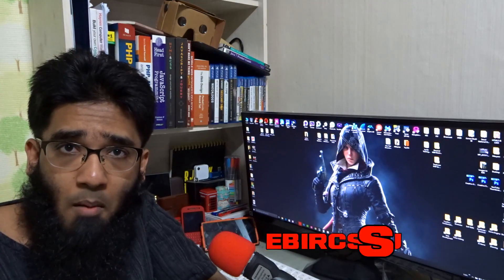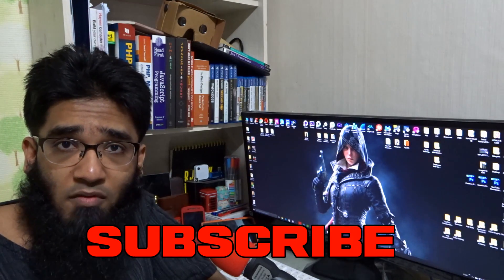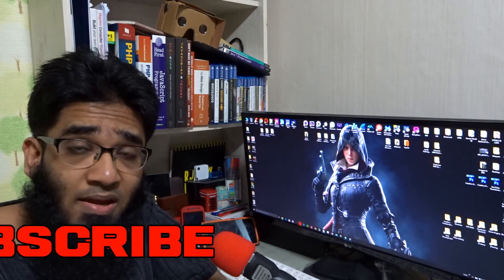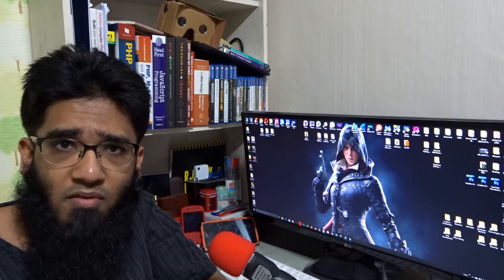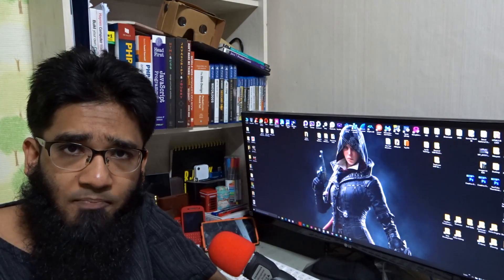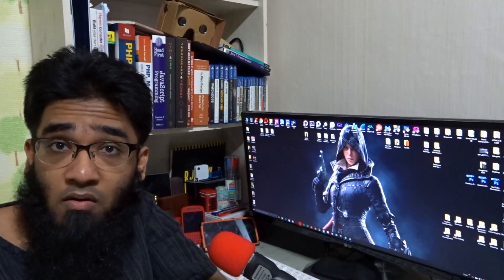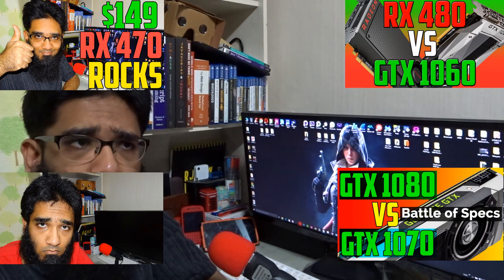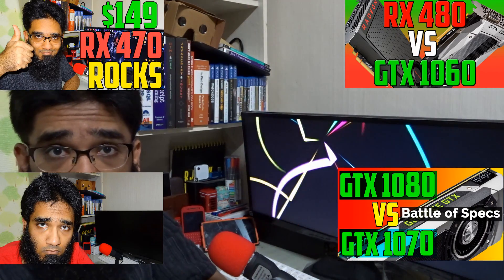⚡Nvidia GTX 1060 VS Nvidia GTX 960 | Gaming Benchmarks🦅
I Consider the Nvidia Geforce GTX 960 the Worst Budget Graphic Card When it Was Launch Because The GTX 960 Can't Stand Against the AMD R9 280 at the Same Price Point.
But Now in 2016 Nvidia GTX 1060 is the Best Budget Graphic Card You Can Get.

Here are Nvidia GTX 1060 VS Nvidia GTX 960 Gaming Benchmarks:
🔰1. Ashes of the Singularity GTX 960 vs GTX 1060:
Ashes of the Singularity 1080p:
GTX 960: 23 FPS
GTX 1060: 36 FPS

Ashes of the Singularity 1440p:
GTX 960: 19 FPS
GTX 1060: 30 FPS
*Nvidia GTX 1060 is 4% Faster than GTX 960*

🔰2. Forza Motorsport 6: Apex GTX 960vs GTX 1060:
Forza Motorsport 6: Apex 1080p:
GTX 960: 81 FPS
GTX 1060: 110 FPS

Forza Motorsport 6: Apex 1440p:
GTX 960: 59 FPS
GTX 1060: 90 FPS

🔰3. Rise of the Tomb Raider RX 480 vs GTX 1060:
Rise of the Tomb Raider 1080p:
GTX 960: 32 FPS
GTX 1060: 51 FPS

Rise of the Tomb Raider 1440p:
GTX 960: 20 FPS
GTX 1060: 32 FPS

🔰4. Crysis 3 GTX 960 vs GTX 1060:
DX11 Crysis 3 1080p:
GTX 960: 24 FPS
GTX 1060: 43 FPS

DX11 Crysis 3 1440p:
GTX 960: 14 FPS
GTX 1060: 28 FPS

🔰5. FallOut 4 GTX 960 vs GTX 1060:
DX11 FallOut 4 1080p:
GTX 960: 64 FPS
GTX 1060: 105 FPS

DX11 FallOut 4 1440p:
GTX 960: 40 FPS
GTX 1060: 66 FPS

🔰6. GTA 5 GTX 960 vs GTX 1060:
DX11 GTA 5 1080p:
GTX 960: 35 FPS
GTX 1060: 60 FPS

DX11 GTA 5 1440p:
GTX 1060: 41 FPS

This Video is Recorded with:
🖤Sony WX500